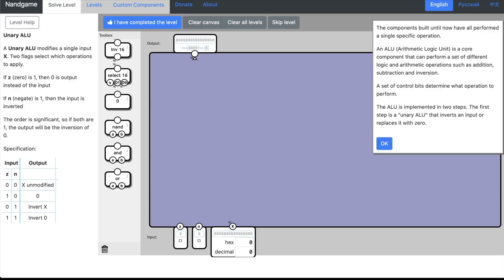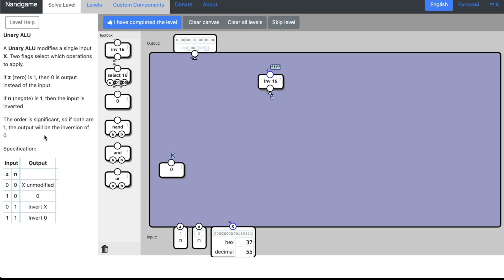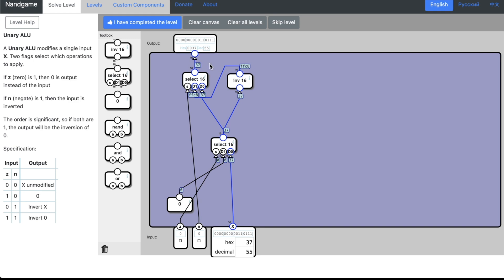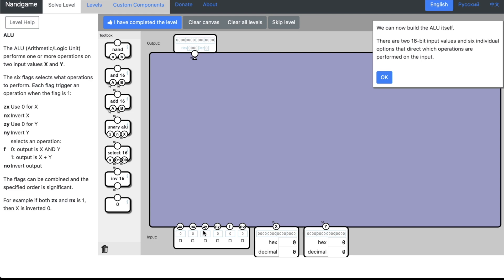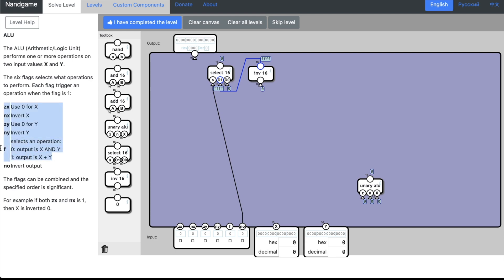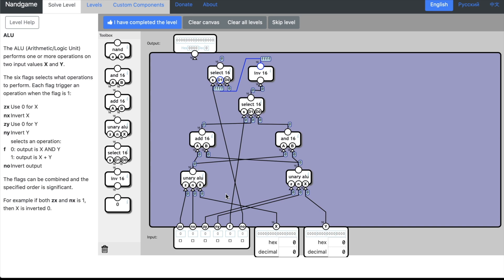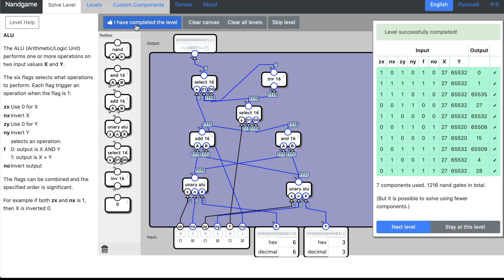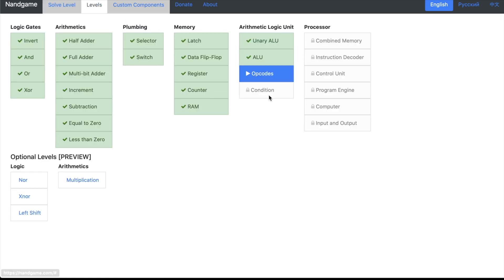Let's Play Nand Game. Part 3: The ALU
Today we build a simple Arithmetic Logic Unit in Nand Game Marvel as I once again get a mux confused with a demux.